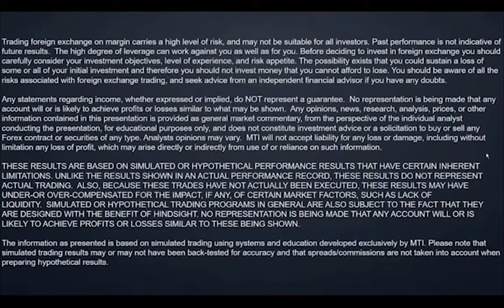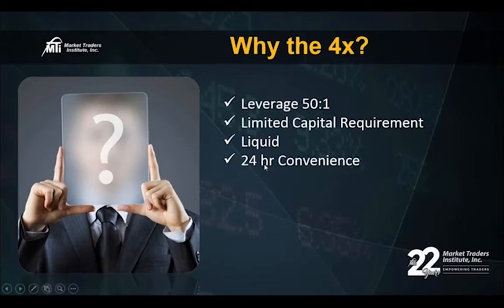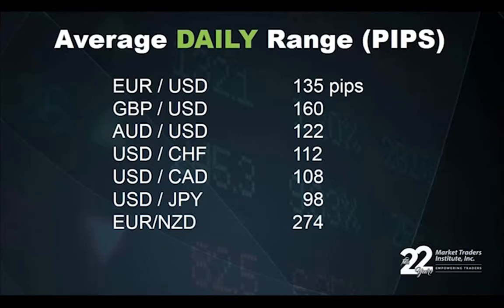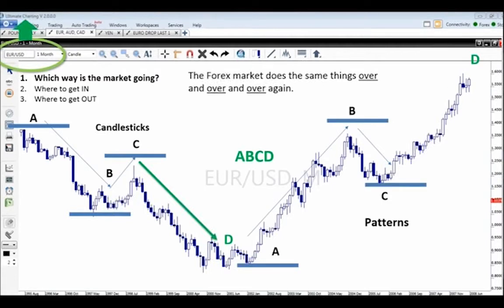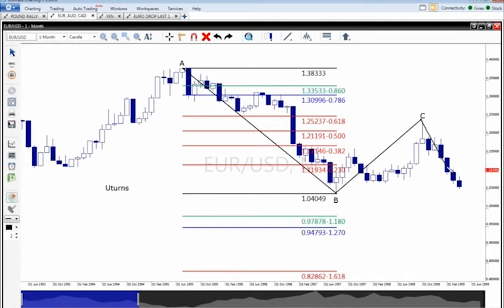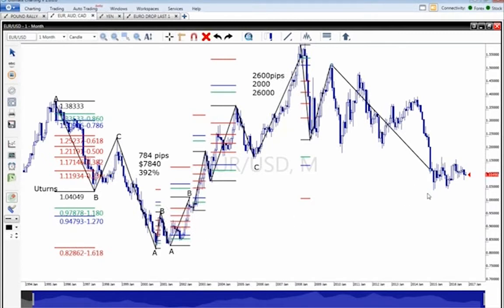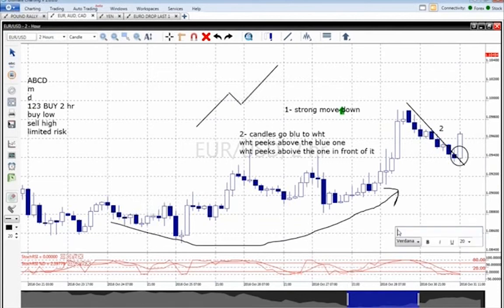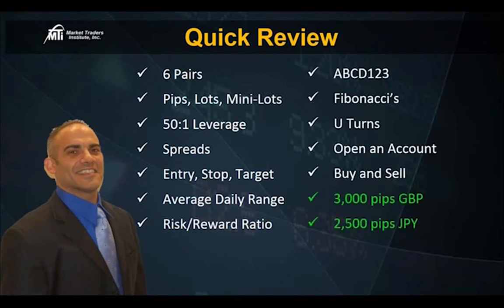How to Get Paid Trading the Bank's Market in Q4 | Joe Cavallaro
-Learn strategies for trading the bank's market, while putting the payouts in your pocket
-Learn about one of the largest market moves we've seen this year
-How you could use this move to fund your trading account so that you're trading off of the market's dime for the rest of the year